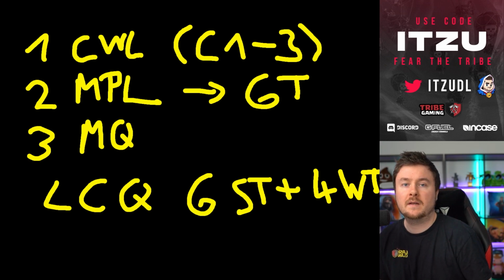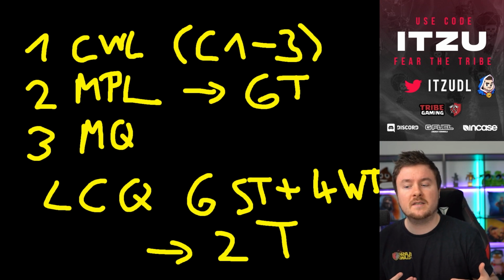NEW Queen Skin + Clash Worlds 2021 explained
0:00 - 1:03 Intro
1:03 - 2:45 New Skin
2:45 - 9:30 World Championship explained